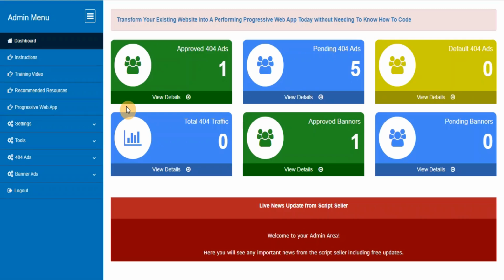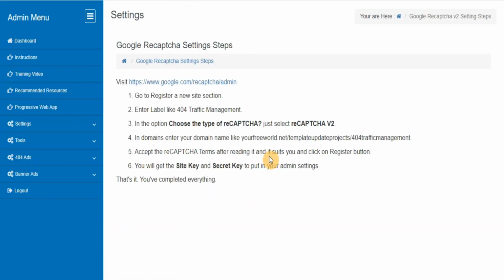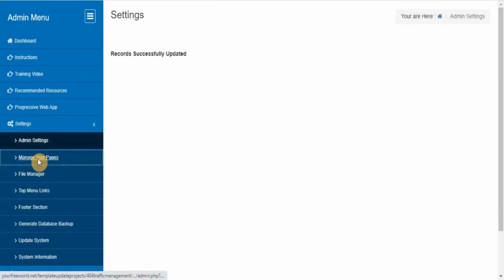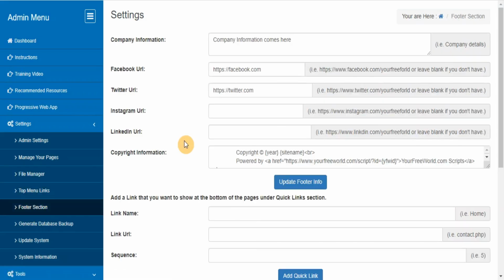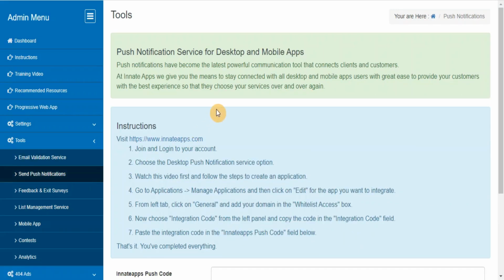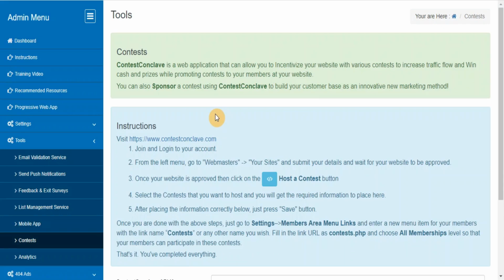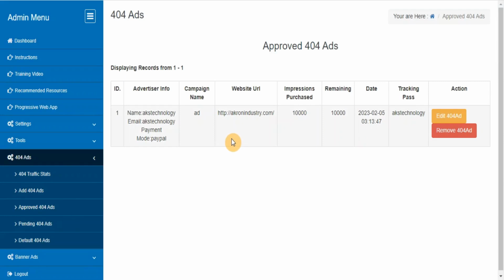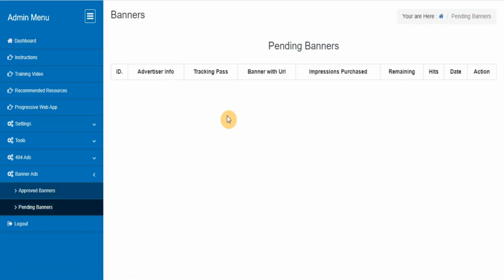PHP 404 Traffic Management Script Admin area - How to Use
Generate Additional Revenue and utilize your 404 pages in a better way!

Wants to learn how to manage your Admin area for 404 Traffic Management Script just watch this short video.